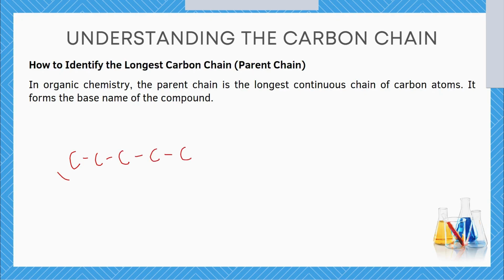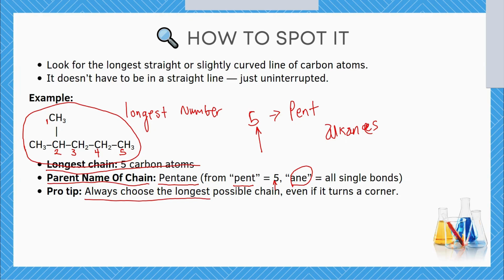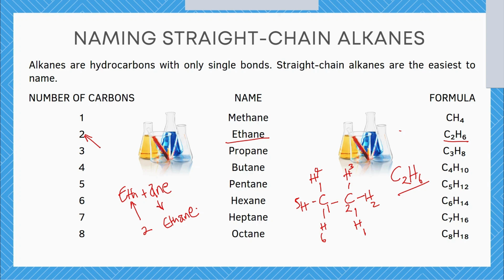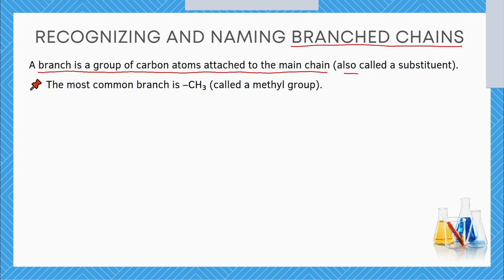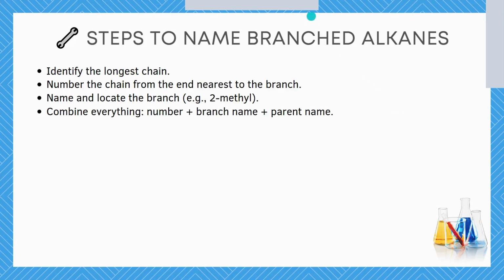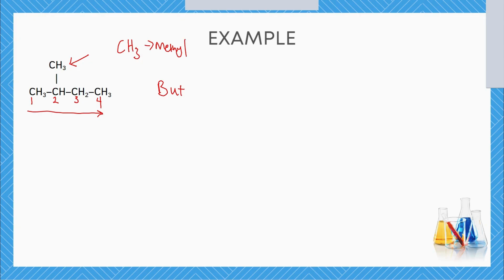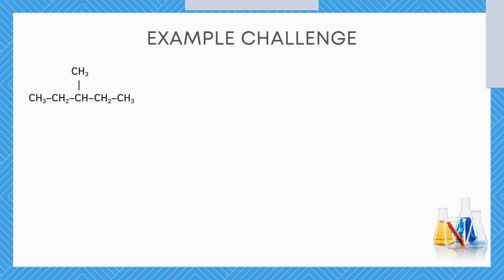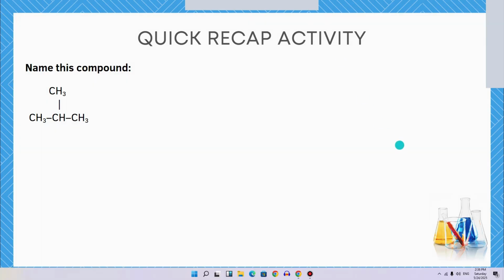How to Identify and Name the Longest Carbon Chain | Part 2: Organic Chemistry Made Easy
🔥 Welcome to Part 2 of our easy organic chemistry series for high school students! In this lesson, you’ll discover how to confidently identify and name the longest carbon chain (the parent chain) in any organic compound.

💡 What You’ll Learn in This Video:

How to spot the longest carbon chain
How to name straight-chain alkanes (methane to octane)
How to recognize and name branched chains
The most common mistakes students make — and how to fix them!
Tons of clear, relatable examples!

🎯 This lesson is perfect for students preparing for WAEC, NECO, JAMB, IGCSE, or any high school chemistry exam. If you’ve struggled with naming compounds before, this is your video!